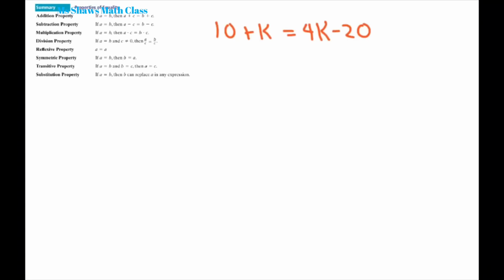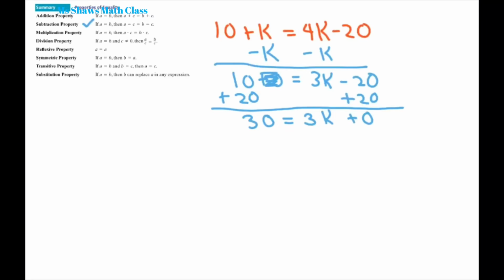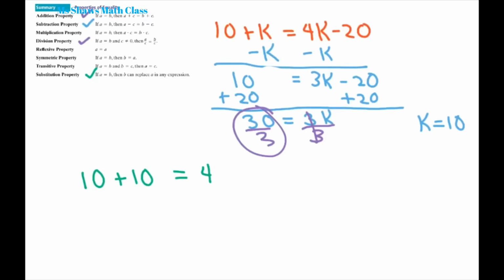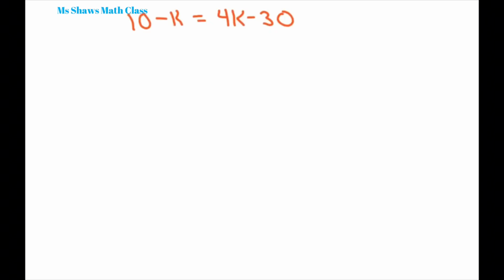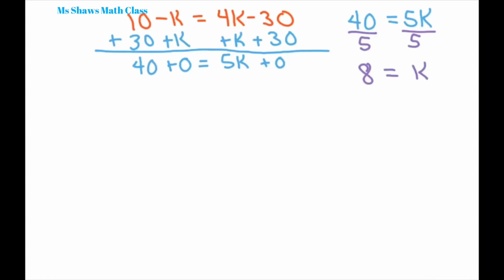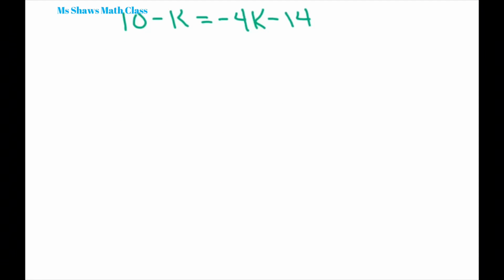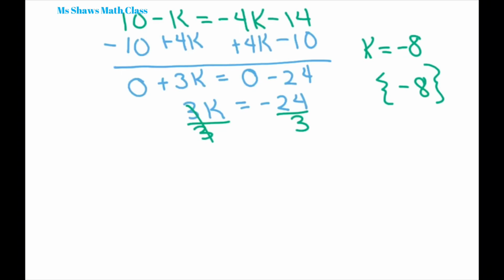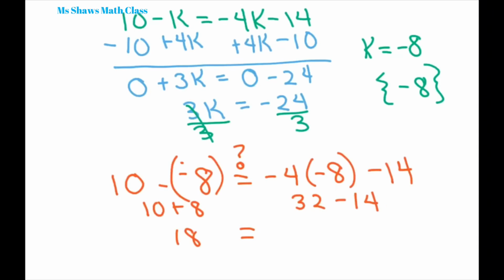Solve Each Equation. Check your Solution. Properties of Equality